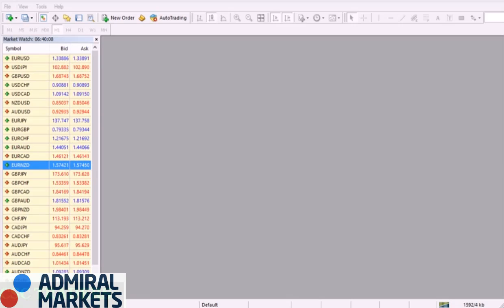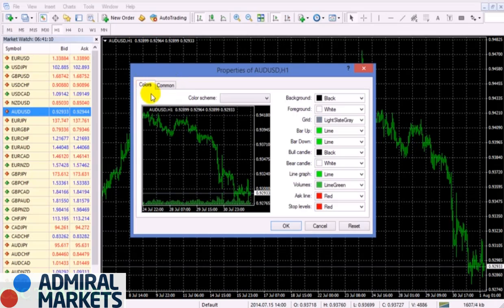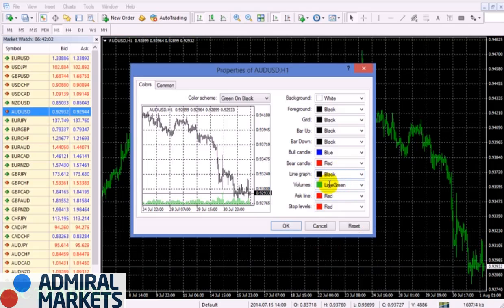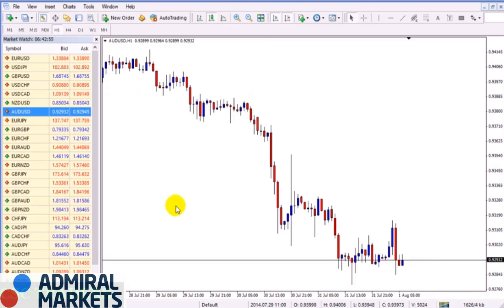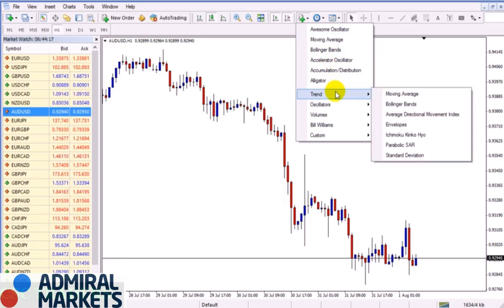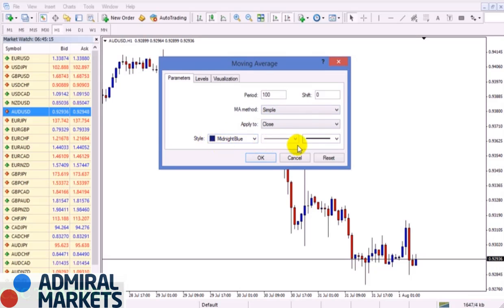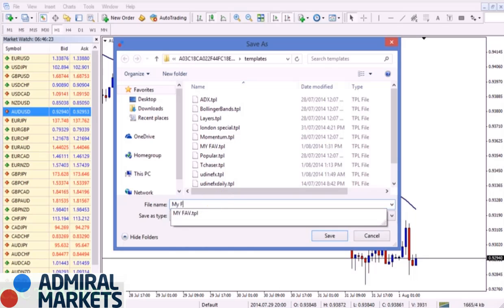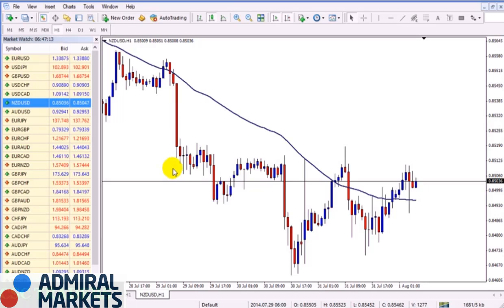MT4 how to customise charts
Admiral Markets Pty Ltd (ABN 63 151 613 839) (“Admiral”) holds an Australian Financial Services Licence (AFSL) to carry on financial services business in Australia, limited to the financial services covered by its AFSL no. 410681.

*Trading foreign exchange or contracts for differences on margin carries a high level of risk,  and may not be suitable for all investors.